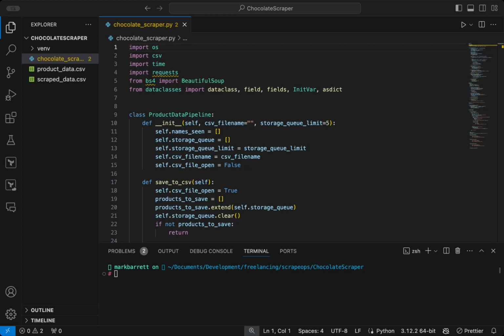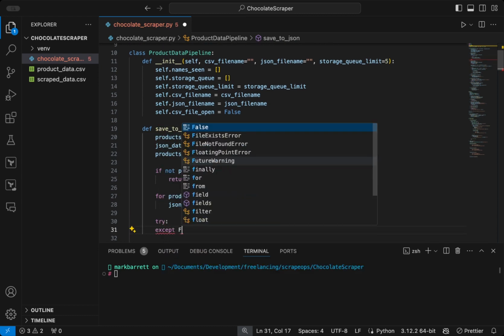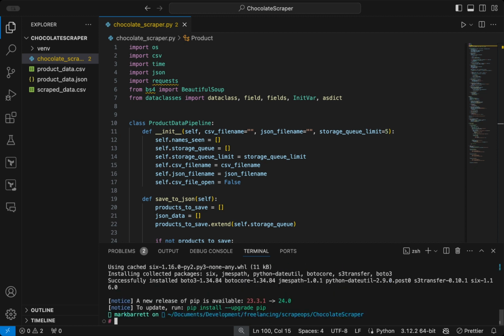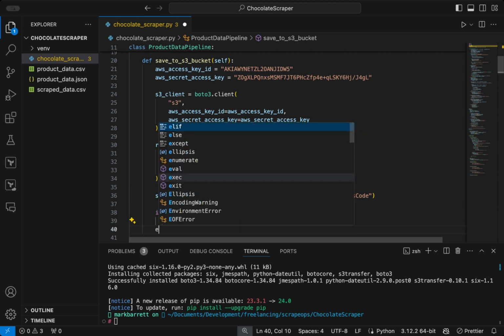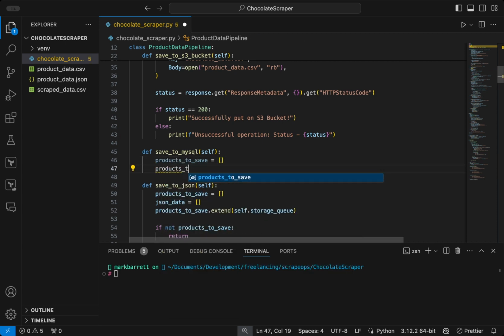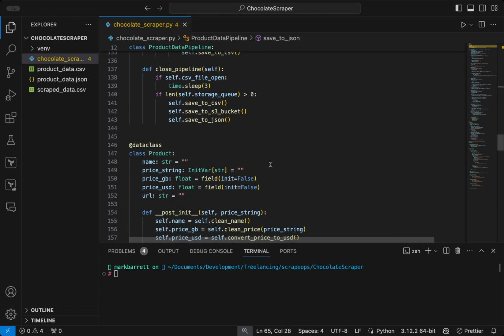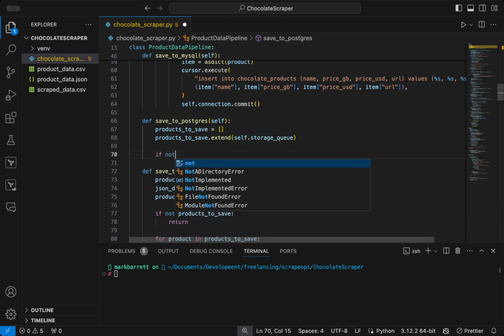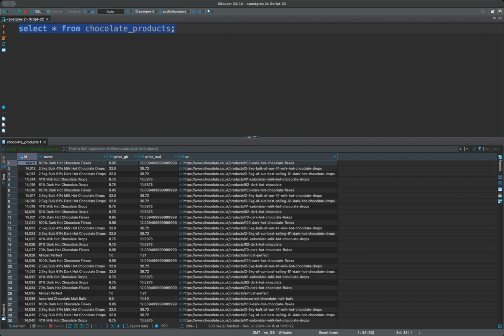Python Requests/BS4 Beginners Series Part 3: Storing Data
There are many different ways we can store the data that we scrape from databases, CSV files to JSON format, and S3 buckets.

In Part 3, we'll explore various methods for saving the data in formats suitable for common use cases.

00:00 Intro
00:44 Saving Data to a JSON File
03:18 Saving Data to Amazon S3 Storage
06:13 Saving Data to MySQL Database
09:47 Saving Data to Postgres Database